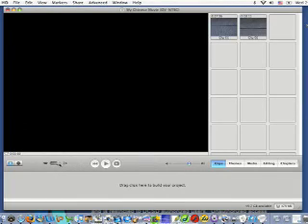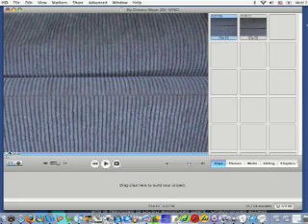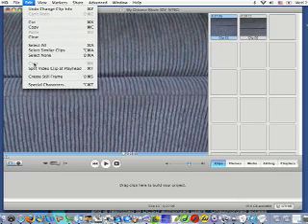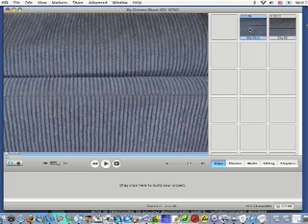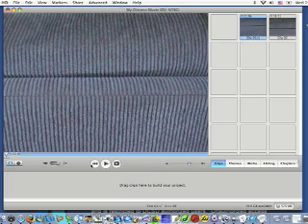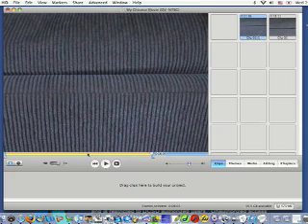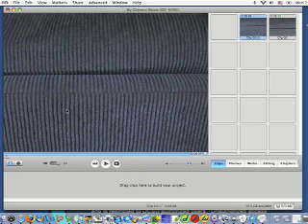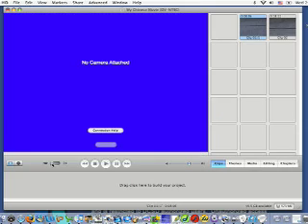imovie tutorial 2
A series of 3 tutorials made for my Chinese class to teach students how to use imovie to do basic editing.